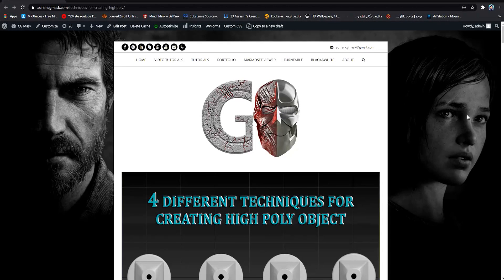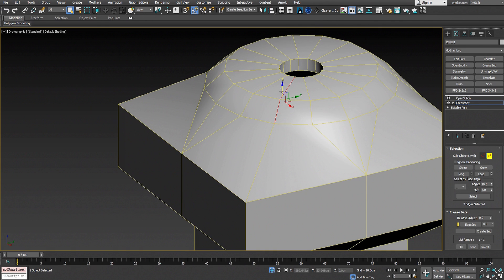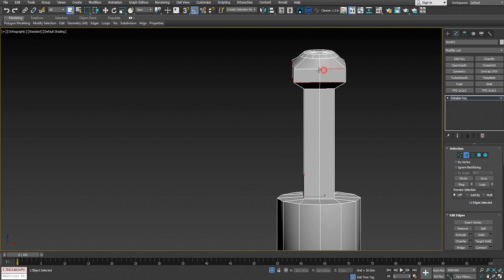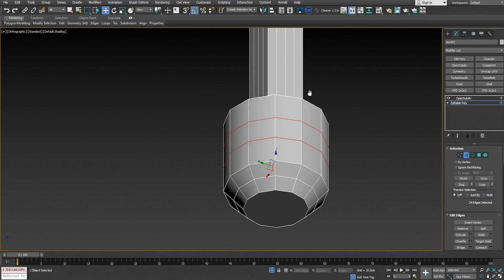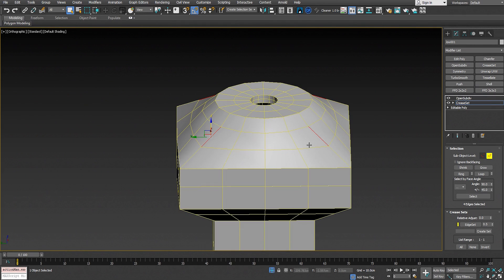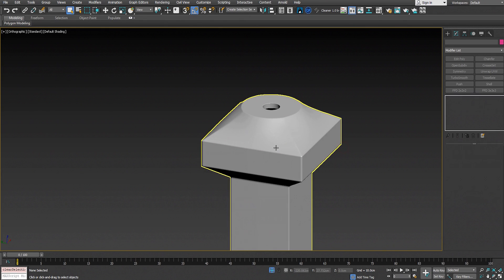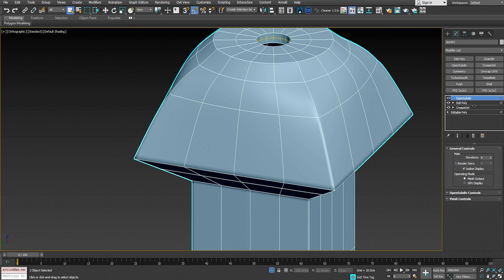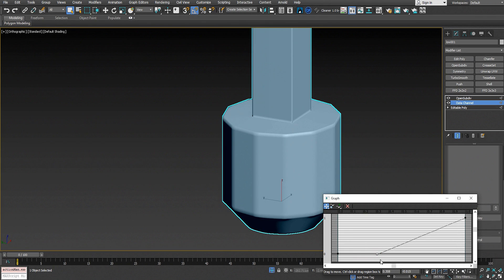creating high poly object. part 3: CREASING and DATA CHANNEL in 3ds max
4 DIFFERENT TECHNIQUES FOR CREATING HIGH POLY OBJECT
part 3: CREASING and DATA CHANNEL
edge creasing is my favorite method for making the high poly object and I can easily change the sharpness and have much control over the mesh without adding many edge loops.